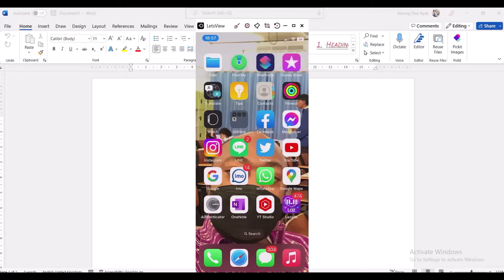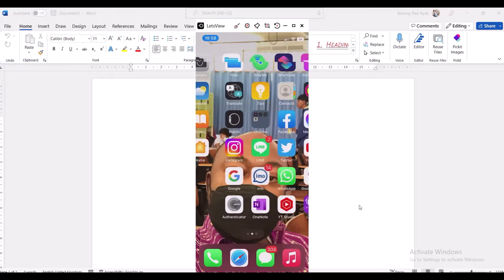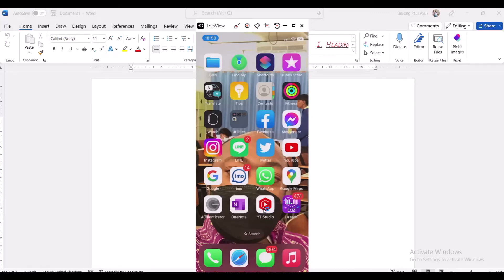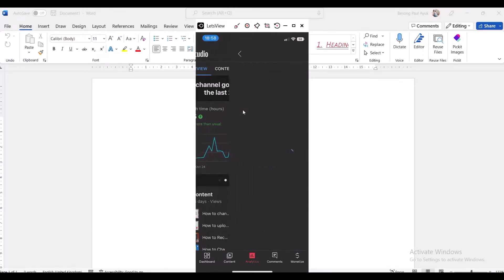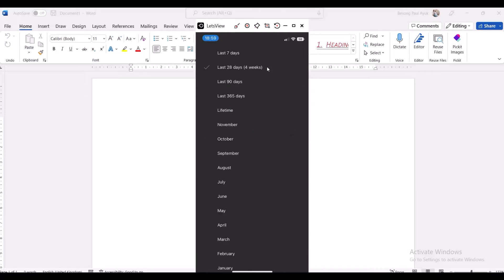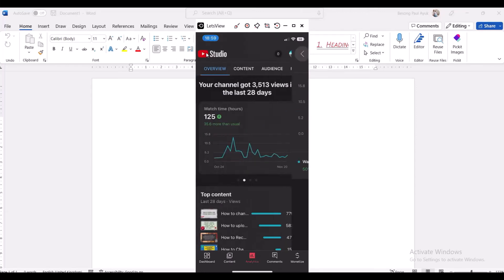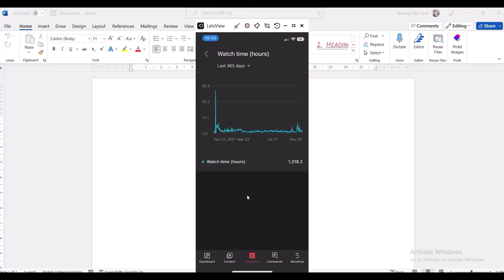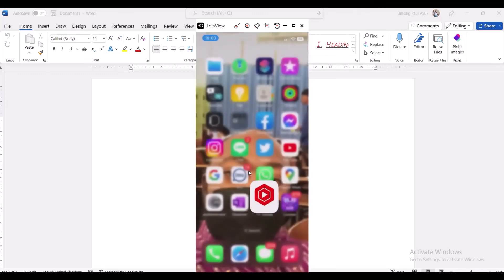How to find 365 days [Watch time] (Hour) On YouTube Channel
In this video I will show you how to find your 356 days (watch time) hours, last 28days, last month, previous month, lifetime etc. on YouTube.
1. Download YouTube studio on iPhone/android.
2. Open YouTube studio.
3. Click on watch time (Hour)
4. Click on Hour.
5. Click on 365days and others to see watch time(hours)
Good Luck.